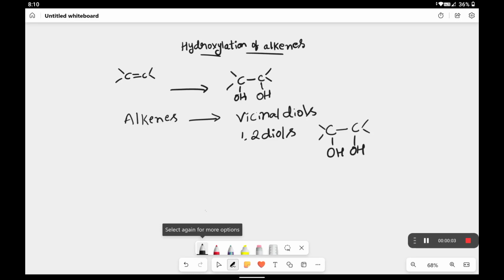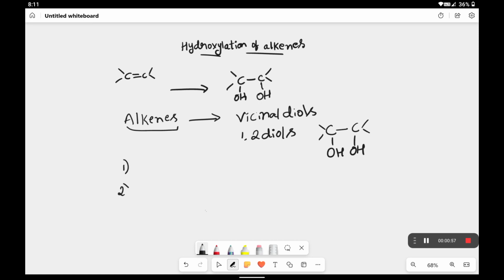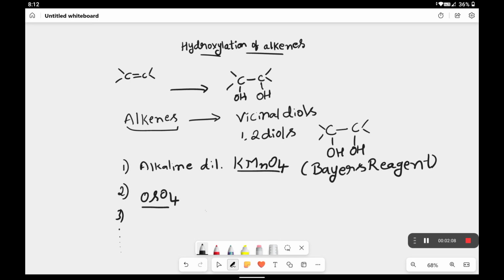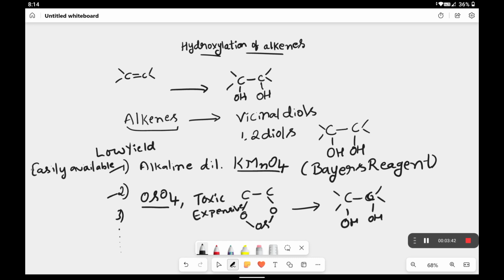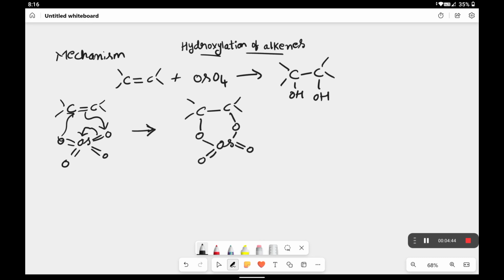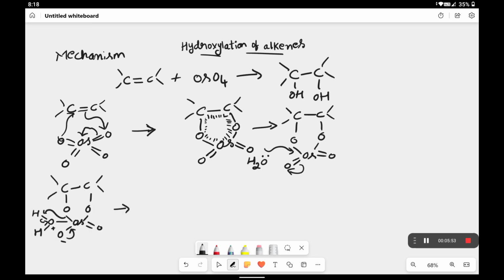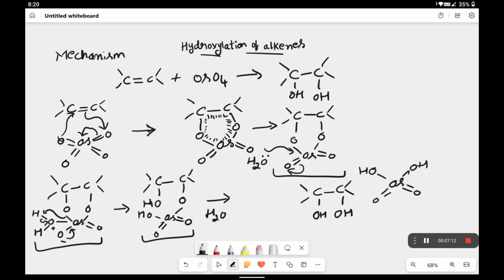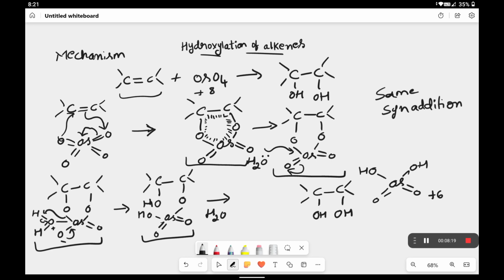Hydroxylation of alkenes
Hydroxylation of alkenes is done by many Reagents alk. KMnO4 or OsO4 etc...